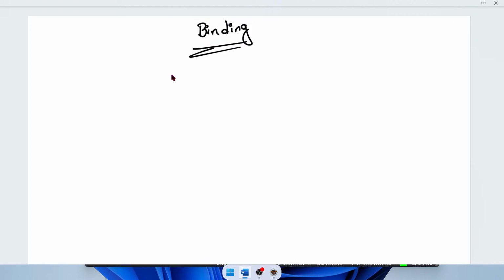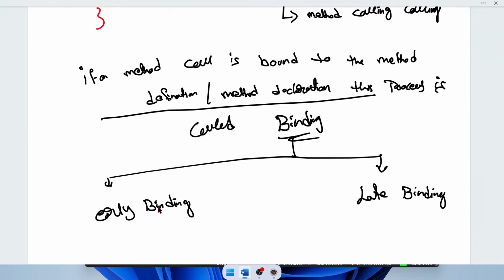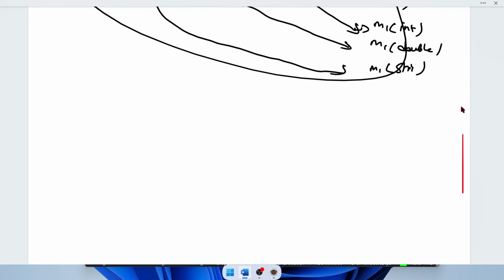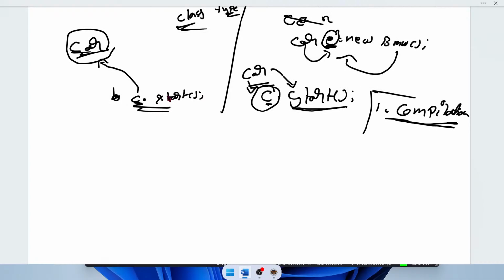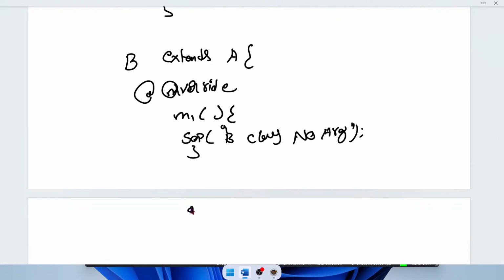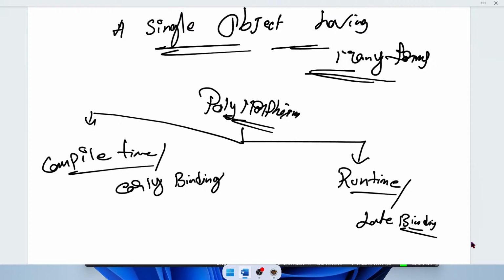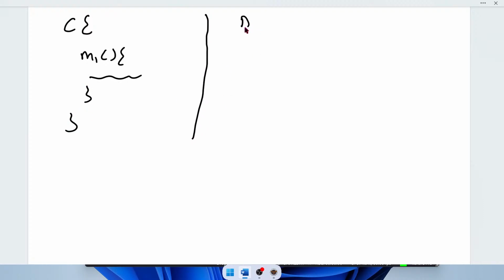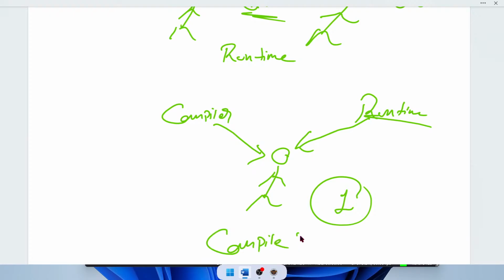AAVANTO TECHNOLOGY - Day 36 || Live Java Training